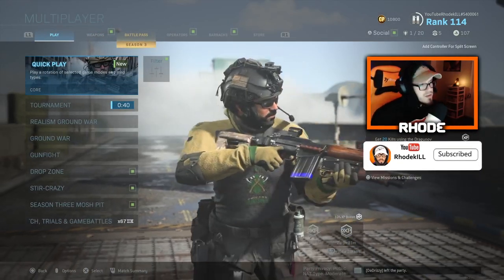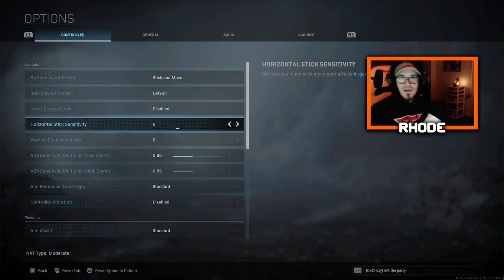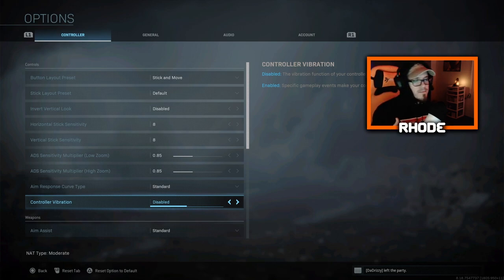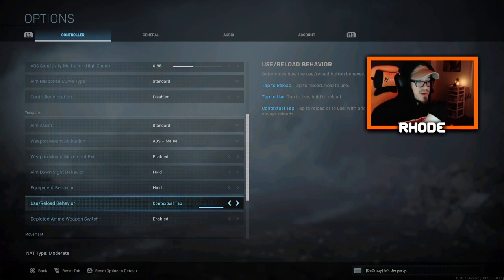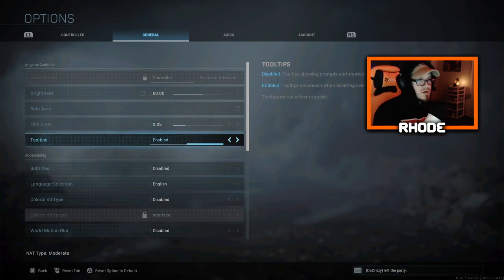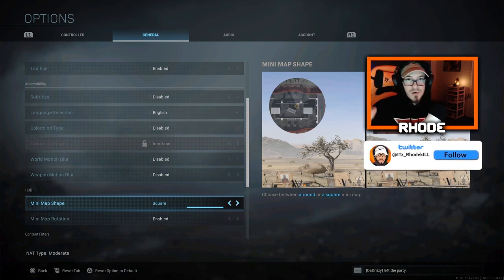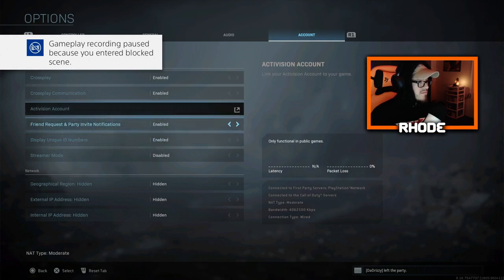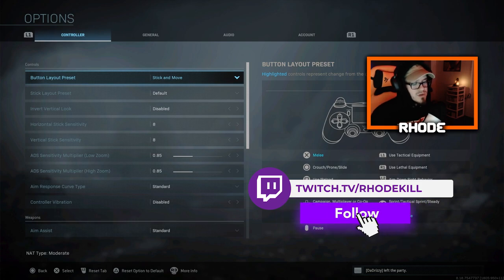MODERN WARFARE BEST SETTINGS PS4/XBOX! BEST AIM, MOVEMENT, COLOR AND MORE! (MW SETTINGS SEASON 3)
SHOWCASING THE BEST SETTINGS FOR SEASON 3!

Hello, welcome to the channel! On this channel you will find a lot of Call of Duty gameplay. I am going to start branching out and playing more games in the future. Love talking to everyone in the streams and I reply to all comments in the videos. Thank you so much!